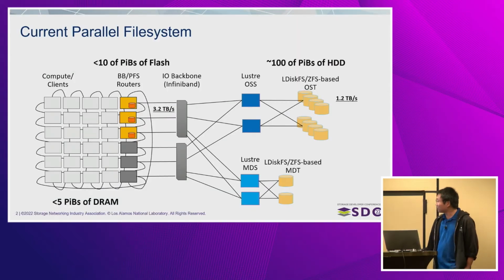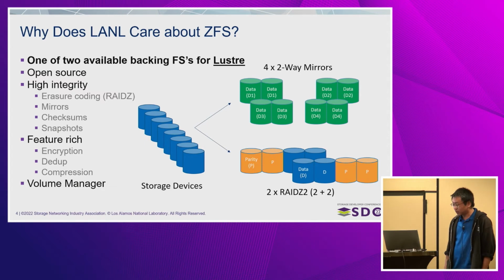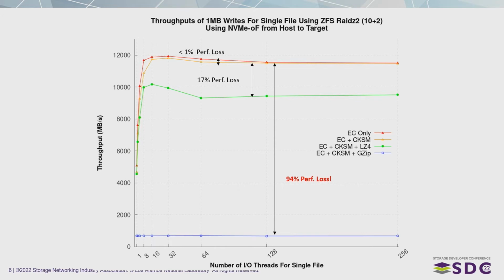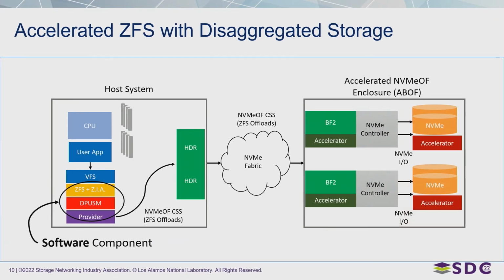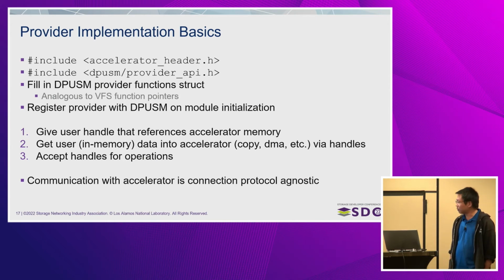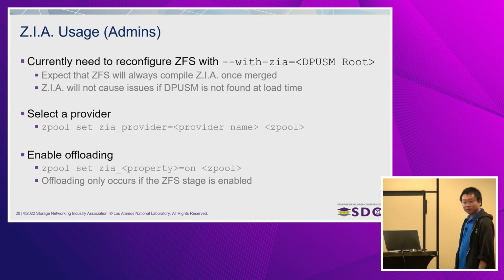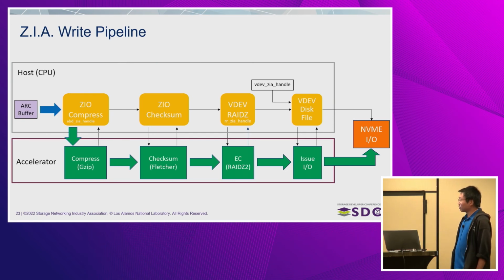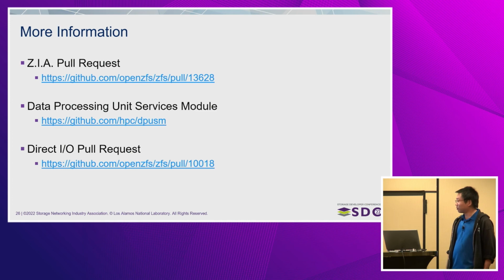SDC2022 – Hardware Accelerated ZFS using Computational Storage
As hardware layers in storage systems (such as network and storage devices) continue to increase in performance, it is vital that the IO software stack does not fall behind and become the bottleneck. Leveraging the capabilities of computational storage devices, such data processing units (DPUs), allows for the IO software stack to accelerate CPU and memory bandwidth constrained operations in order to fully take advantage of the storage hardware in the system. DPUs offer the ability to make storage systems more efficient but has proven difficult to integrate them into IO software stacks to produce production-quality accelerated storage systems. Los Alamos National Laboratory (LANL) has worked on streamlining the process of integrating DPUs in order to improve file system performance and reduce the storage footprint on storage devices. The Data Processing Unit Services Module (DPU-SVC) was created in order to provide a standardized interface for DPUs to interface with, as well as a standardized interface for DPU consumers to use. The initial DPU consumer targeted was the open-source Zettabyte File System (ZFS). ZFS is a commonly used backend for LANL’s parallel filesystems due to the rich feature set available for data transformations (compression, deduplication) and data integrity functions (checksums, erasure coding). The ZFS Interface for Accelerators (Z.I.A.), which uses the consumer facing standard interface of the DPU-SVC, was added into ZFS to allow for data to be moved out of ZFS and into DPUs. These changes allow for transparent acceleration of ZFS operations: users do not have to modify their applications in order to enjoy the benefits provided by DPUs in the storage system. Using DPUs in coordination with the ZFS code base can increase overall write throughput to LANL storage systems by a factor of 10 to 30 times current storage system performance. This increase in performance is achieved through moving ZFS operations that were originally implemented in software such as compression, checksumming, and erasure coding to hardware accelerated implementations, which in turn frees up CPU and memory bandwidth for user applications. This talk will present technical details of how the DPU-SVC and Z.I.A. accelerate the ZFS IO stack through attached DPUs. Results will also be presented showing write performance improvements from using these layers with LANL scientific data sets and storage systems. Some background knowledge of computational storage, ZFS, and kernel modules would be beneficial to the audience.

Learning Objectives
The Data Processing Services Module provides a de-facto standard DPU interface for kernel processes
The initial application of the DPU-SVC with the ZFS Interface for Accelerators
Performance gains from offloading operations to hardware

Presented by Jason Lee, Los Alamos National Laboratory